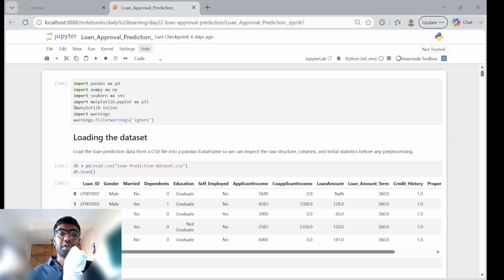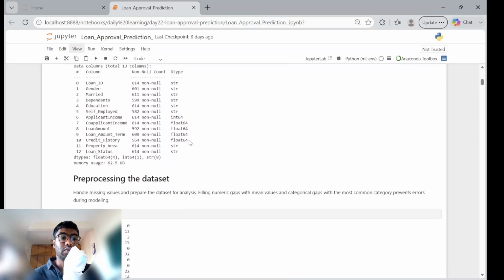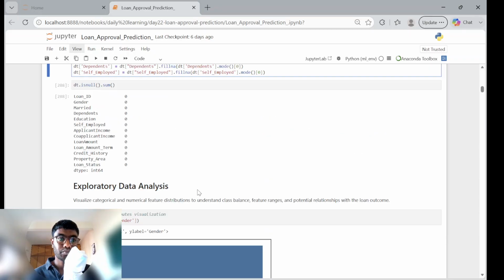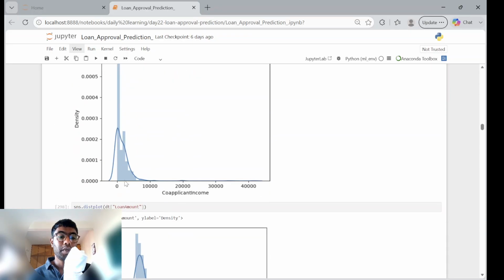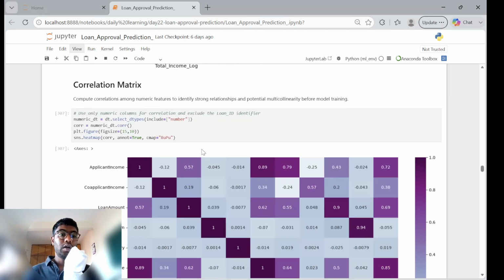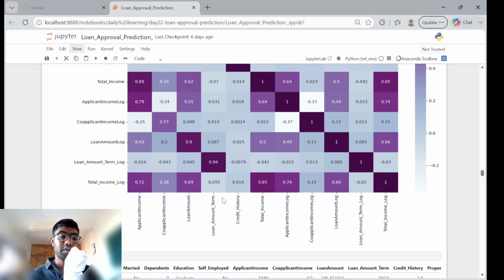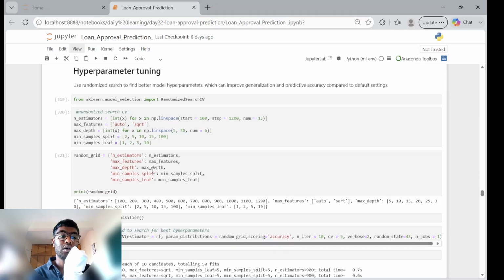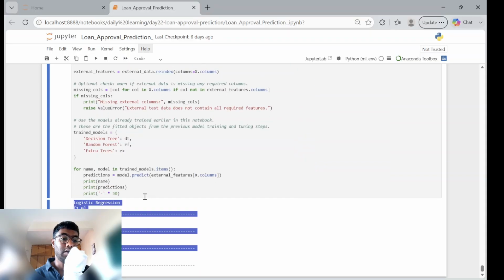Day 22 - Loan Approval Prediction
**Useful Links**

This series is designed for:

✅ College Students
✅ Software Developers
✅ Data Analysts
✅ Test Engineers

✔ Feature Engineering
✔ Classification Algorithms
✔ Naive Bayes
✔ Clustering Algorithms
✔ Hyperparameter Tuning
✔ Cross Validation
✔ Ensemble Learning
✔ Recommendation Systems

• Machine Learning
• Data Science
• Artificial Intelligence
• Python Programming
• MERN Stack Development
• React & TypeScript